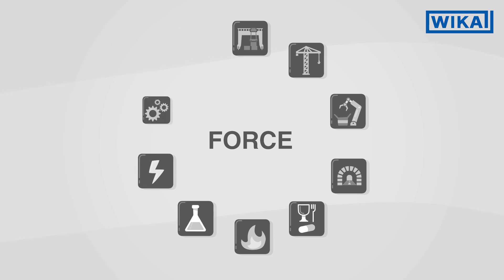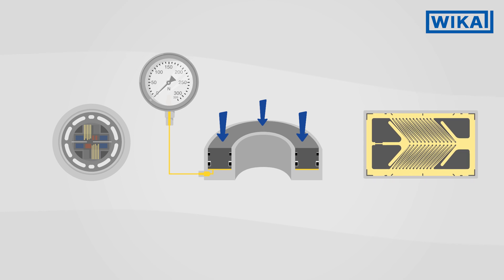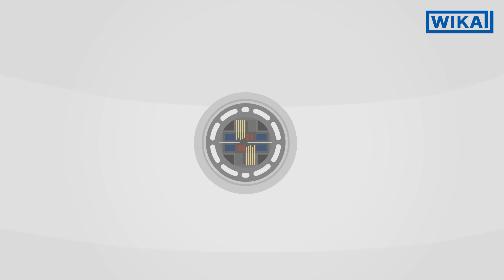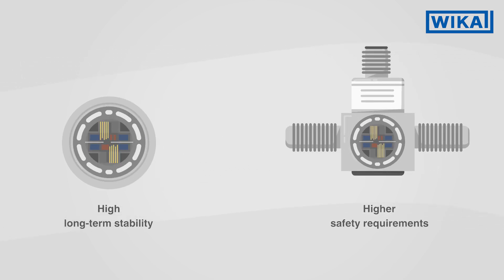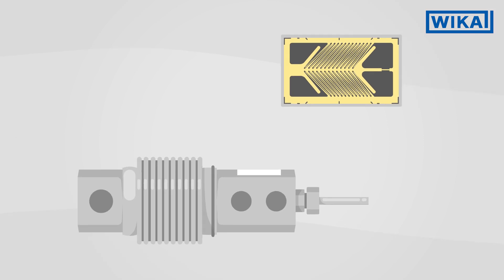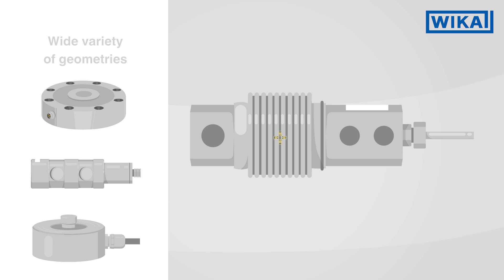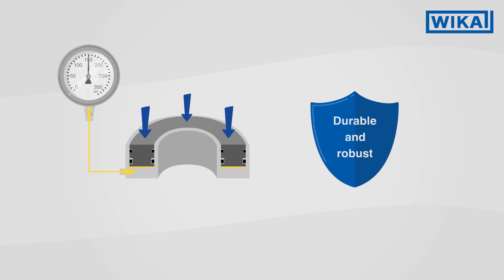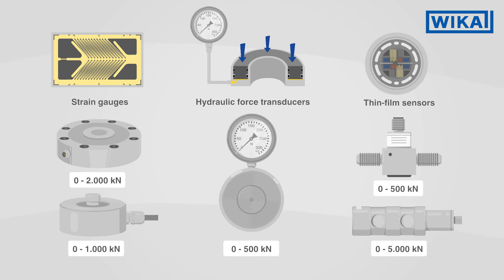Industrial force sensors | Which sensor technologies are there for force measurement?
Where is force measured? Why is force measured? With which measuring instruments can one measure force? In our blog and this video about force sensors you will find some answers.
For monitoring processes and operations, for controlling or transporting loads, force is measured in many applications, such as port logistics, cranes, machine building or geotechnical engineering. Force measurement is especially important for the protection of people and machinery, and it also contributes to quality assurance.

0:00 Intro
0:06 Force measurement: areas of application and uses
0:29 Force sensor types
0:40 Thin film sensor
1:16 Strain gauges, working of strain gauge
1:36 Hydraulic force transducer
1:53 Force measuring instruments: WIKA's large portfolio

Force can be measured using various technologies. Depending on the application, thin-film sensors, strain gauges or hydraulic force transducers are used.

Force measurement with thin-film sensors
Here, the force acting is measured by thin-film resistors, which are sensitive to strain. The atomic welding of the thin-film sensor to the deformation body has a particularly high long-term stability. For special safety requirements, redundant force transducers with two measuring bridges and a thin-film sensor can be realised. The force is measured by the changed electrical resistance of the thin-film sensor. The resistance changes as soon as the deformation body deforms. The electrical resistance is then converted by the sensor into a standardised output signal and can thus be processed and recorded.

Force measurement with strain gauges
The strain gauge works on the principle of the thin-film sensor. Strain gauges can be precisely attached to the smallest surfaces. Force transducers with strain gauges are particularly flexible since they can be manufactured from a variety of materials and in a wide variety of shapes.

Force measurement with hydraulic force transducers
The measuring body of a hydraulic force transducer contains a liquid which can immediately transmit the force acting to an analogue or digital display. Special features of hydraulic force transducers are their longevity, robustness and independent operation without any power supply.

📖 In the WIKA blog, you will find interesting posts about force measurement

Force transducers from WIKA are based on these three sensor technologies and are characterised by their flexibility depending on the application, design or measuring range.

⬇️ Here you can download our brochure “Force measurement is a matter of trust”